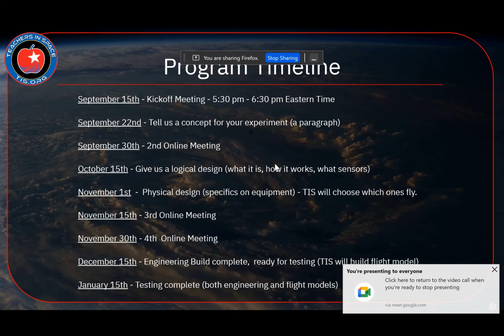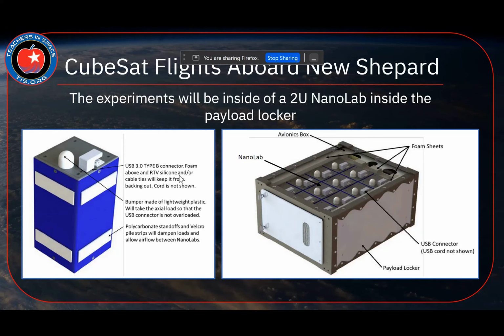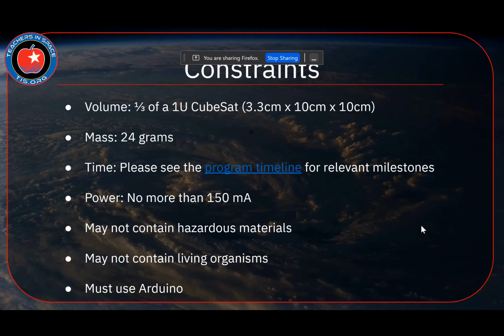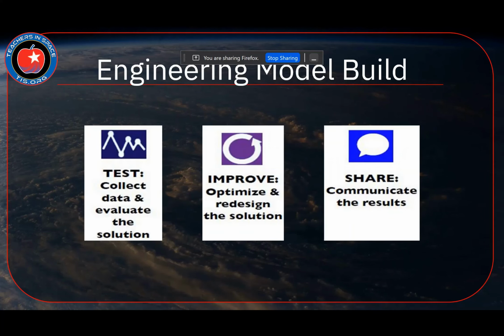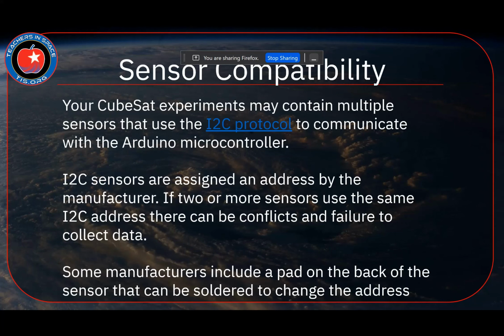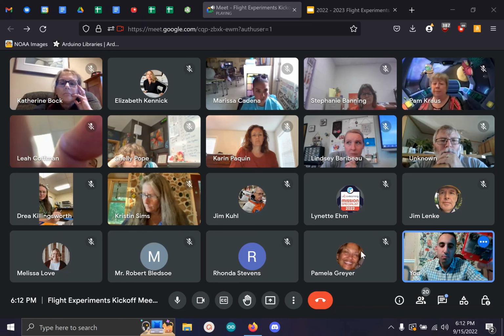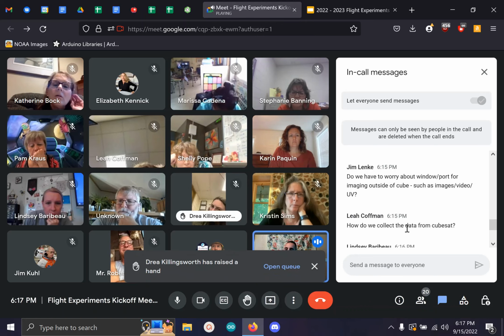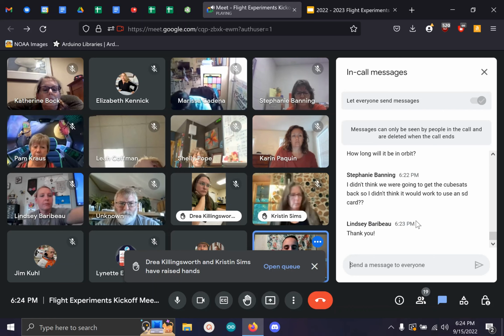2022-2023 Flight Experiments Kickoff Meeting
In this video we discuss the following aspects of the Flight Experiments program:

Timeline
CubeSat Flights Aboard New Shepard
Choosing a Testable Question
The Engineering Design Process
Constraints
Introducing Arduino to the Classroom
Sensors and Equipment
Recommended Suppliers